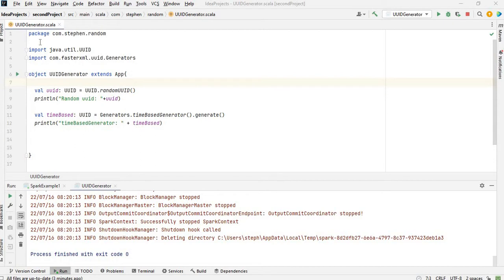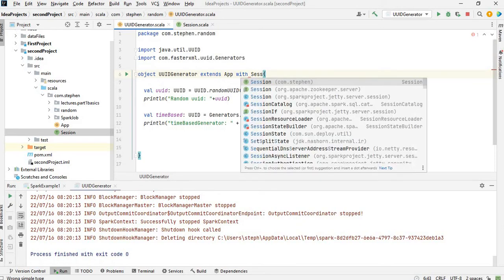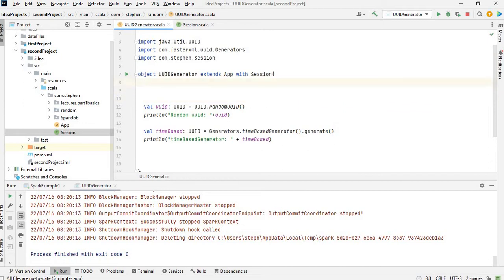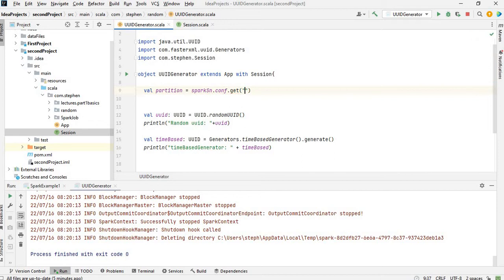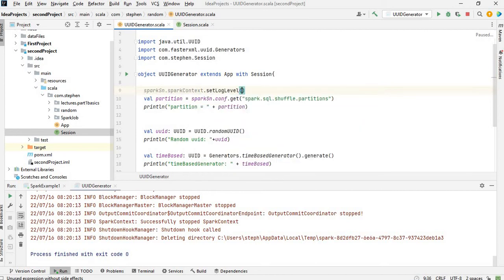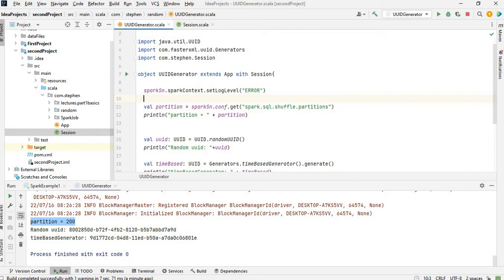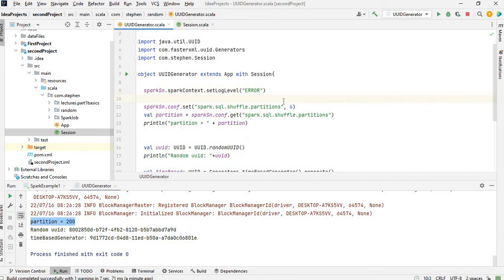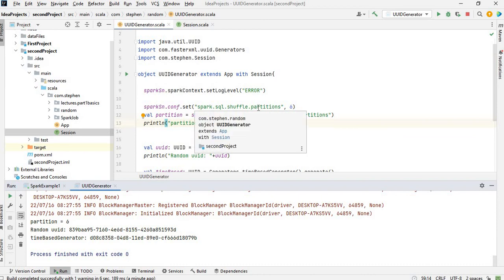How To Set And Get Number Of Partition In Spark | Big Data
In this video you will learn how to set and get number of partition in Spark.
In addition, the number of partition comes as string data type. So, if you want to use it to do some calculation, you will have to convert it to integer.